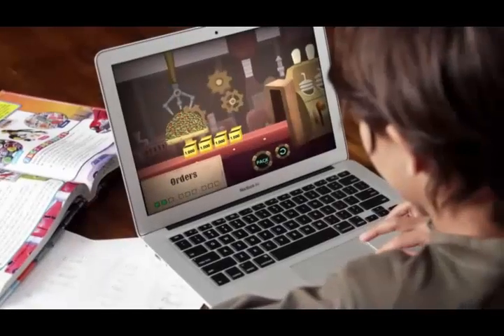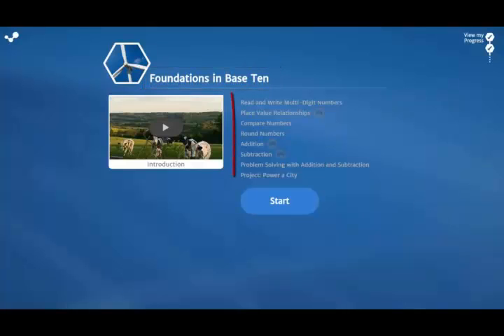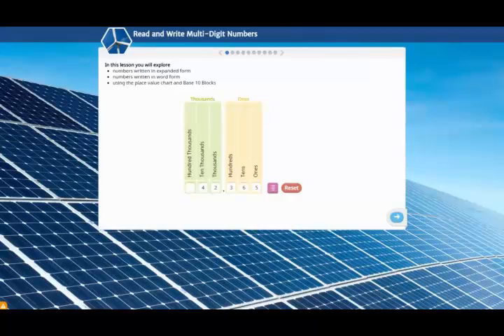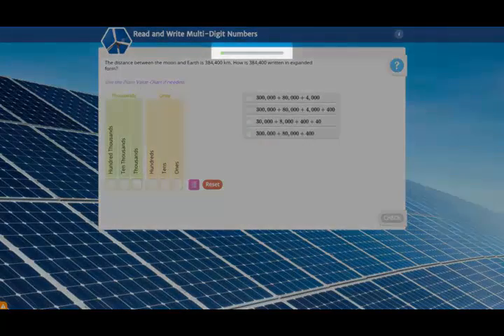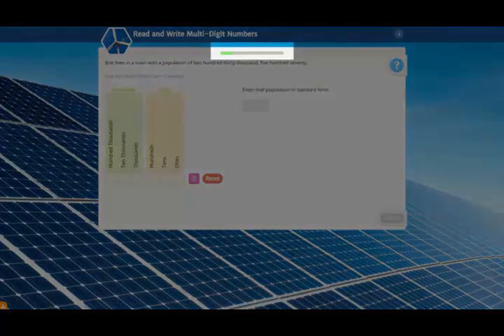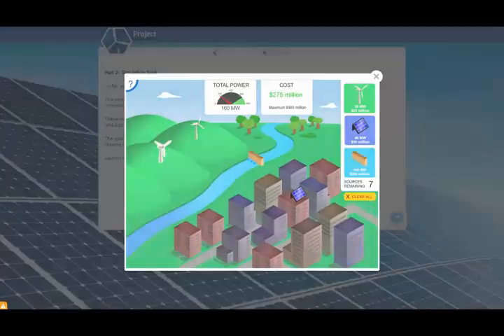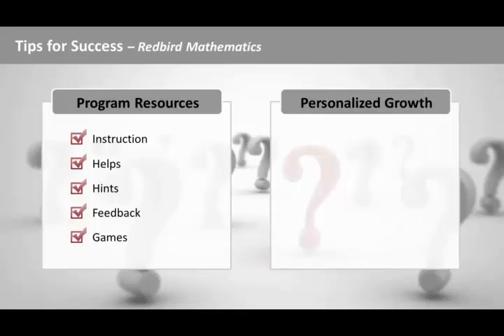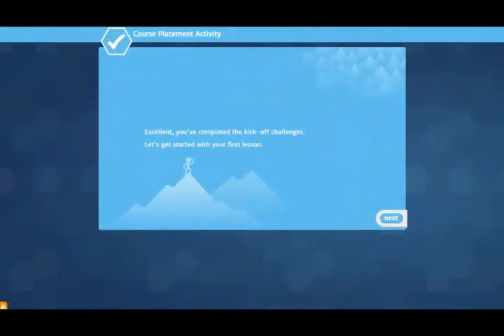Redbird Math Intro Video for Students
This video serves as a short student introduction to Redbird Mathematics. We'd also recommend that teachers watch the video we have created for them entitled, " Redbird Mathematics Implementation Video". It can be found on this same channel or by visiting the following